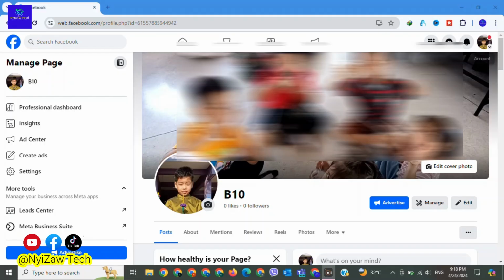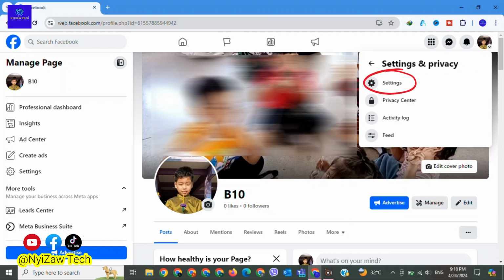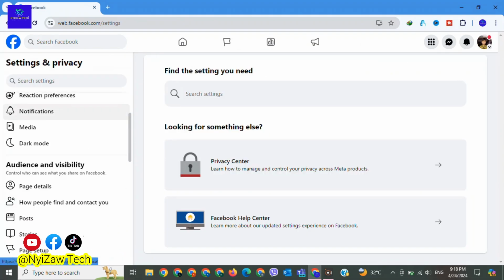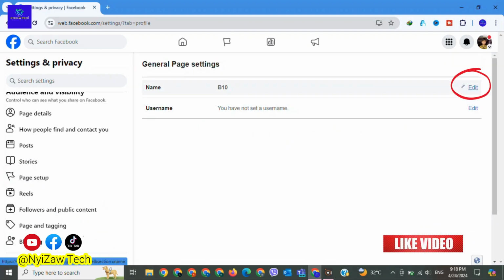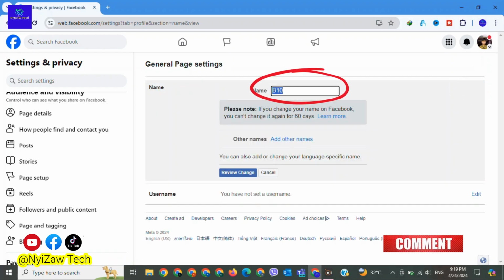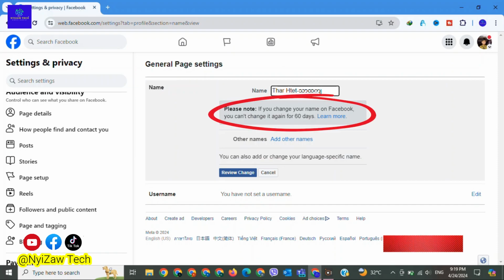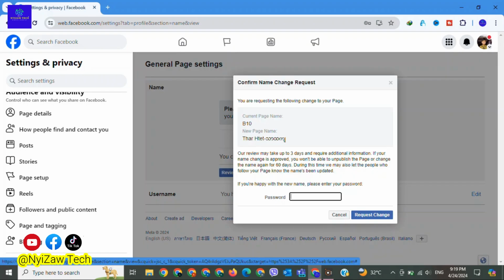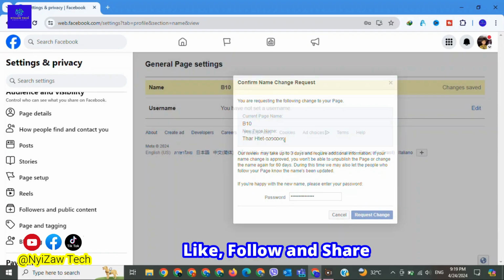How to change Facebook Page Name-New technique Meta Updated recently.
Facebook page နာမည်ပြောင်းနည်း ပုံစံအသစ်။
How to Change Facebook Page name in New Technique recently Meta Updated.